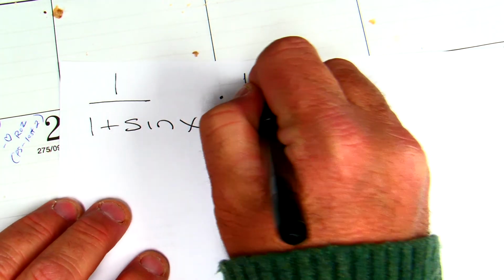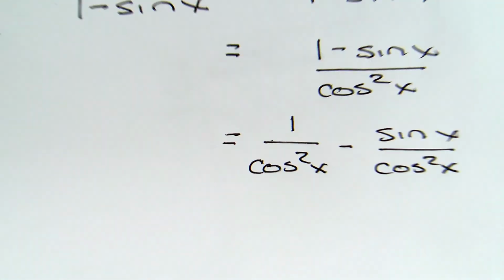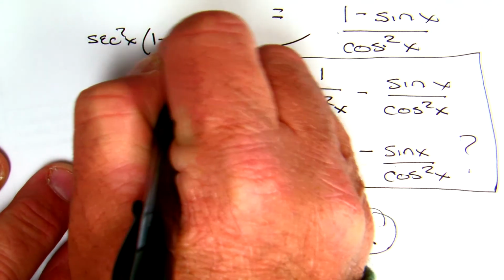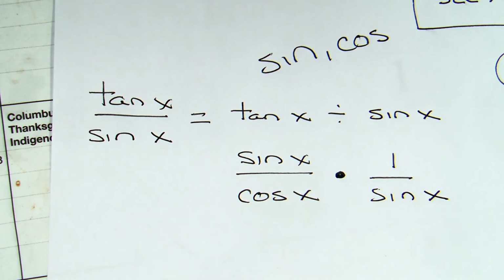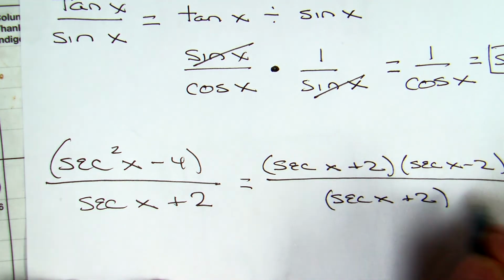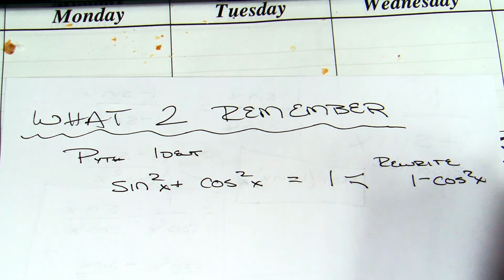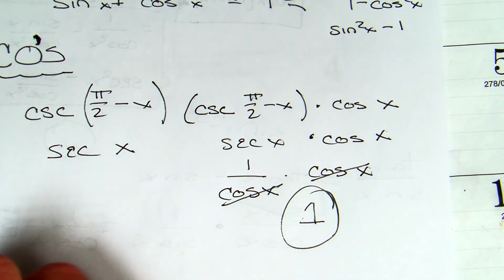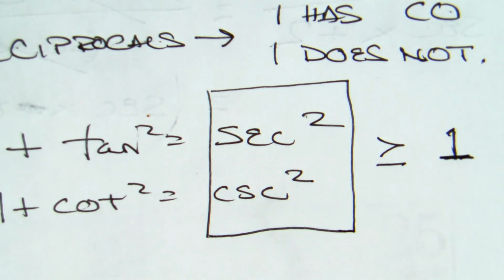5 1 Quiz Review 2022 Tidbits